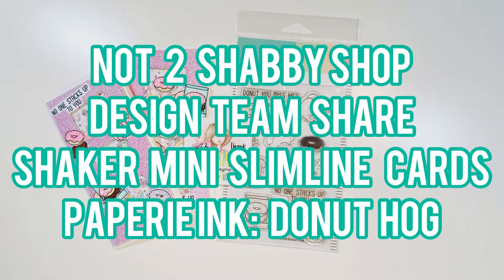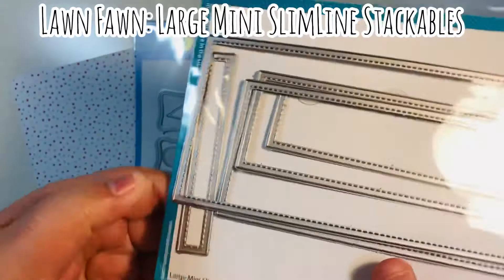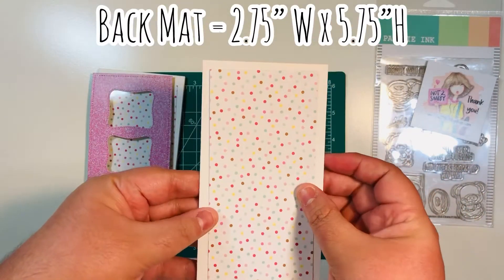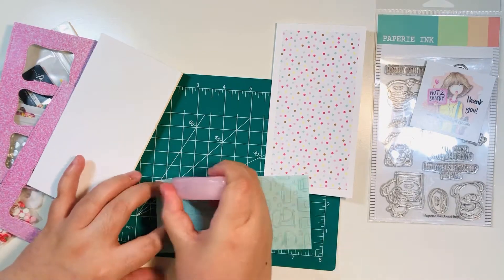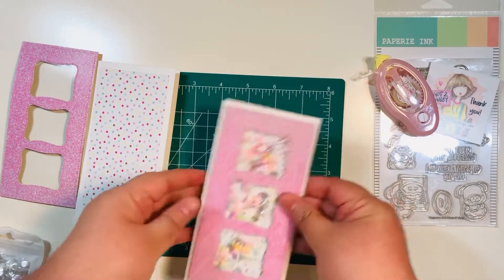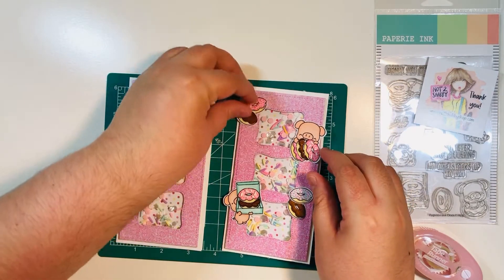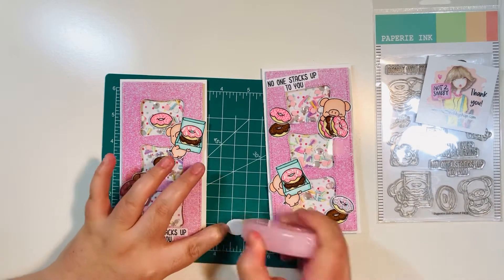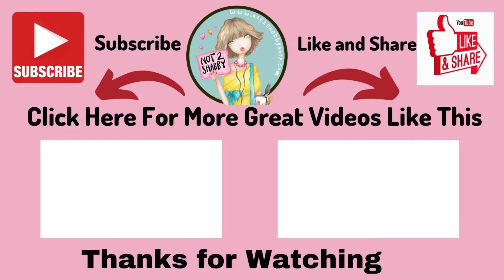Not 2 Shabby Shop - DT Share - Shaker Mini Slimline Cards - Paperie Ink: Donut Hog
Stamp Set featured in this video:
Paperie Ink: Donut Hog

Ranger Glossy Accents (Amazon):

Jewel Picker Tool (Amazon):

Sticker Paper 8-1/2” x 11” (Amazon):

Pigma Micron Black Archival Pens (Amazon):

Scotch ATG Tape Glider (Amazon):